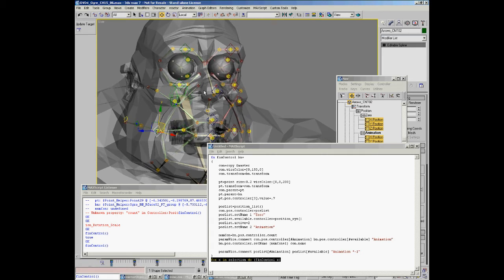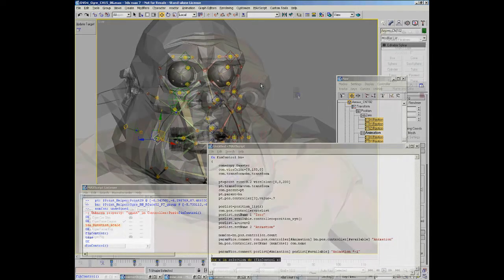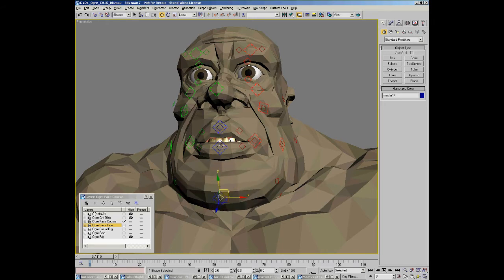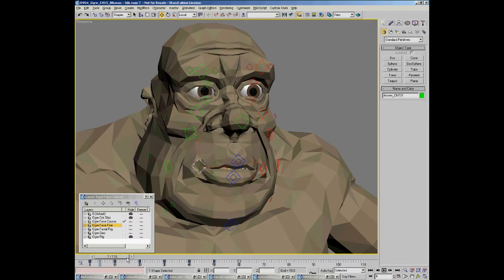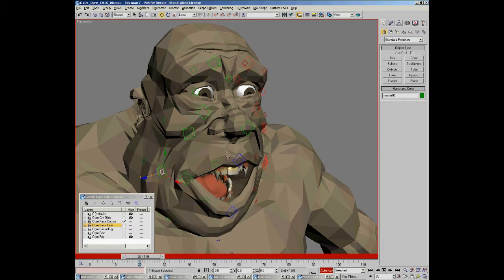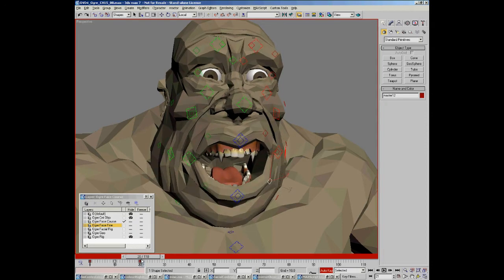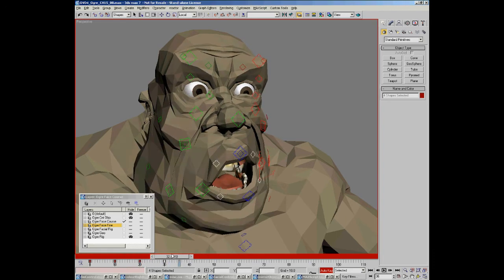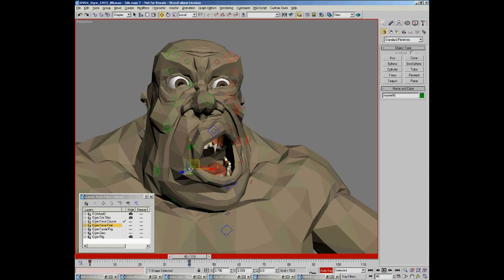3DS MAX [11] 16 - Fine Level Controls - Pt.6